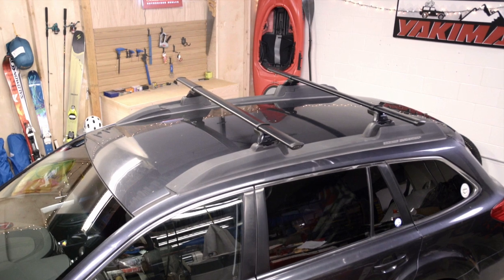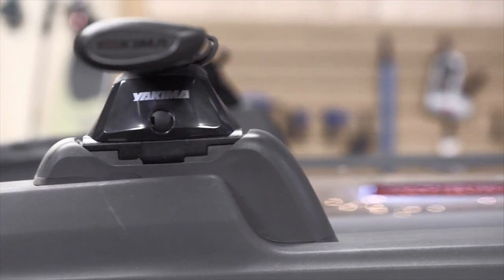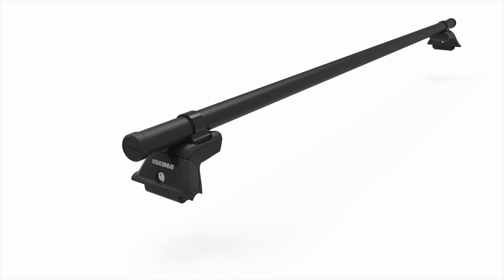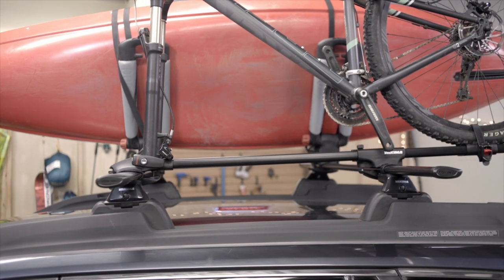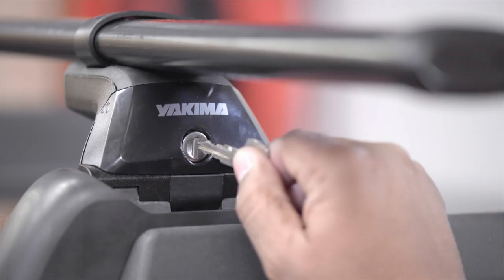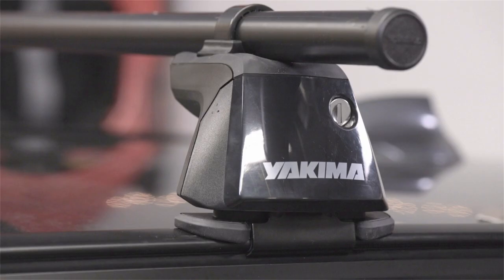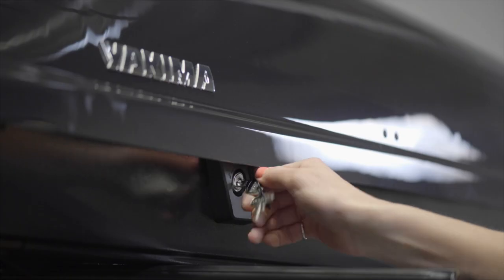Yakima SkyLine Tower Roof Rack Crossbar Systems Overview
A quick overview of the Yakima SkyLine Roof Rack System (no ads, no fluff).

⚖️ Maximum weight carrying capacity: 165 lbs
🌞 No interference with the full operation of the sunroof